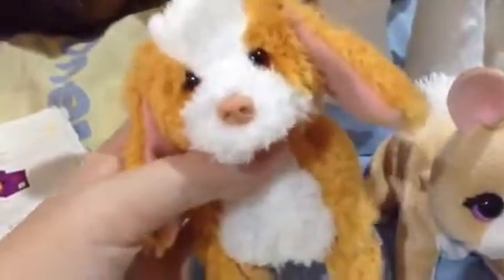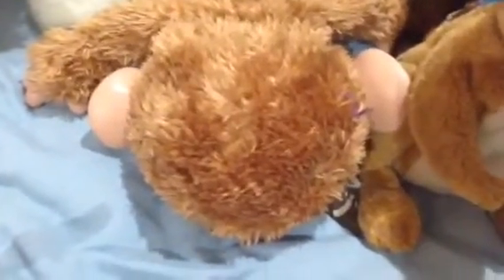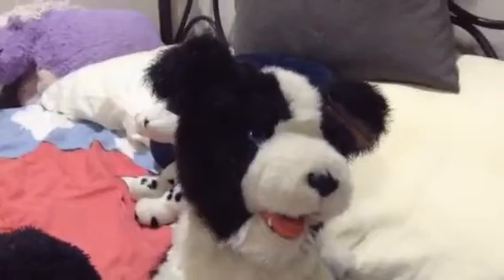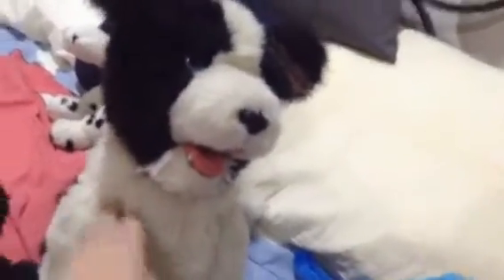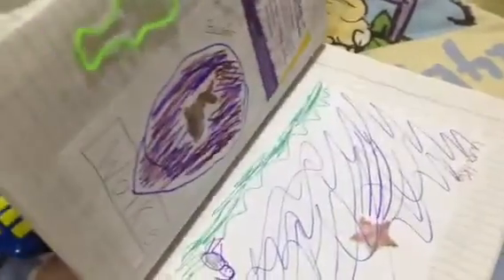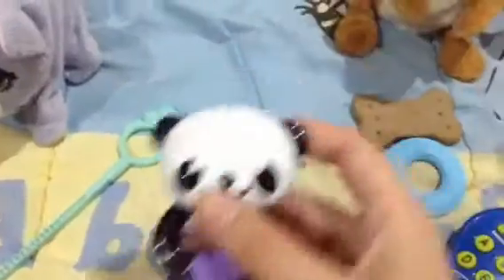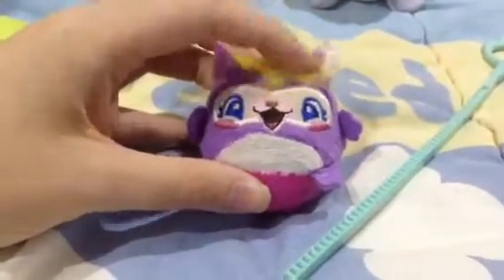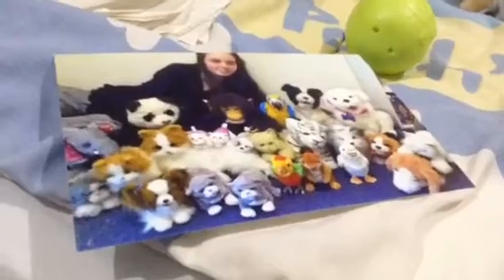FurReal friends collection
Here I share with you all my FurReal friends collection
I also do other videos too like:

Hope you all have a wonderful day